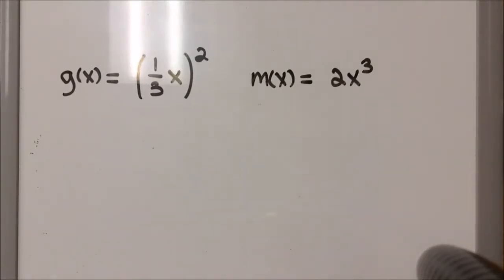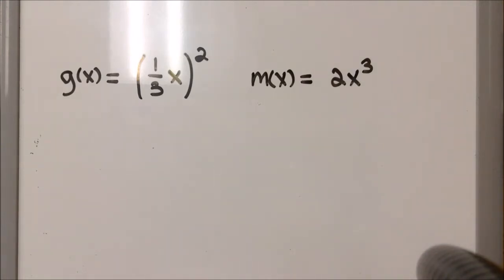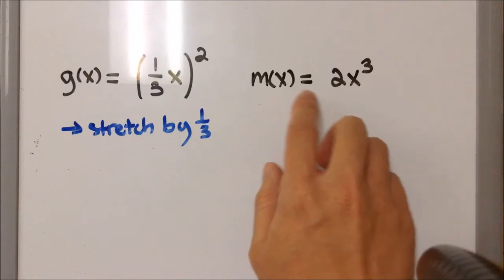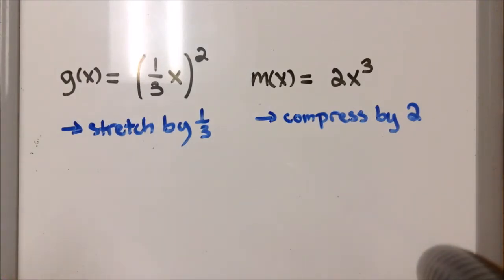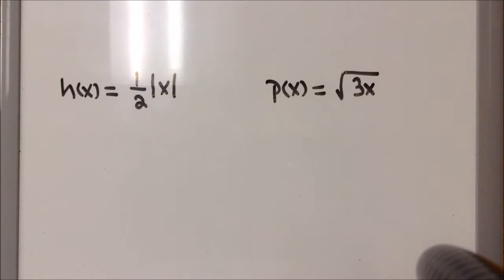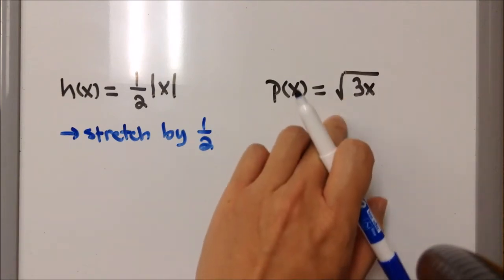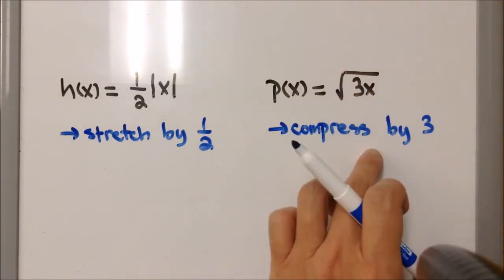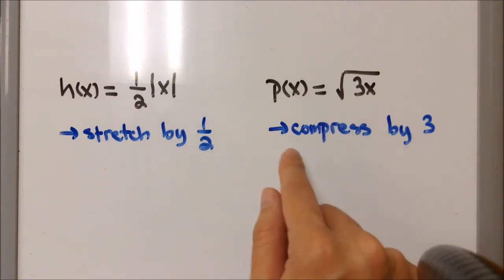1.5H Describing Dilations with Given Function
Example Timeline Below:

Example 1: 0:12

Example 2: 1:17

Example 3: 2:10

Example 4: 3:09

Summary: 4:03